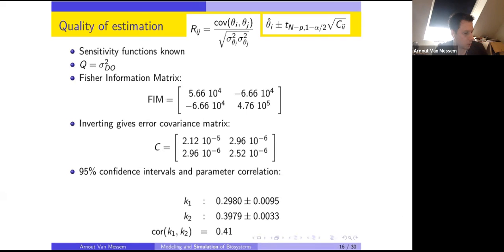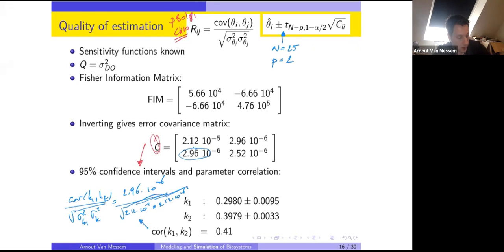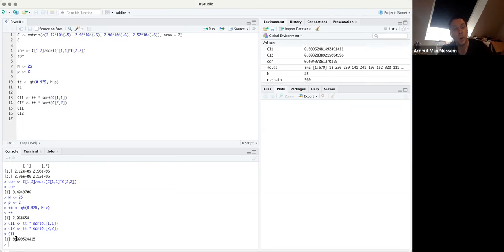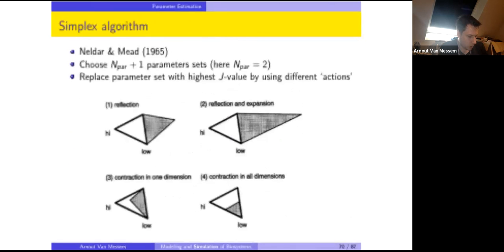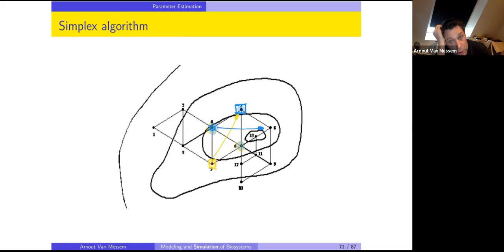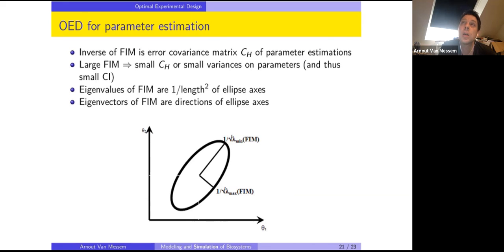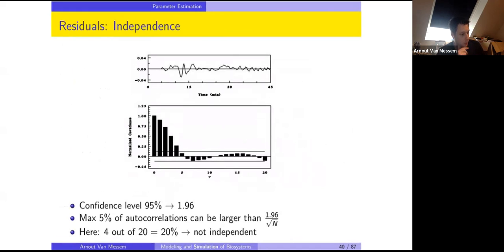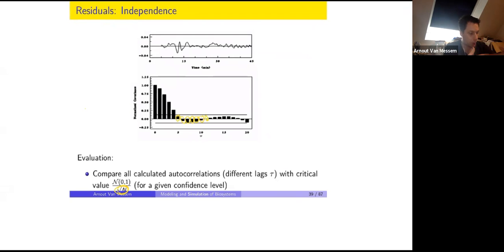Q&A P&S 2021.05.25